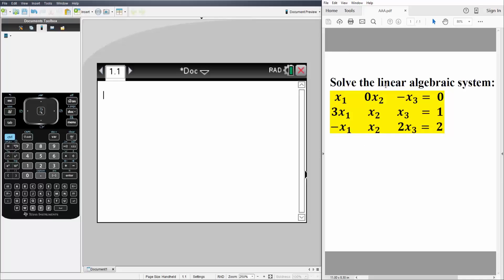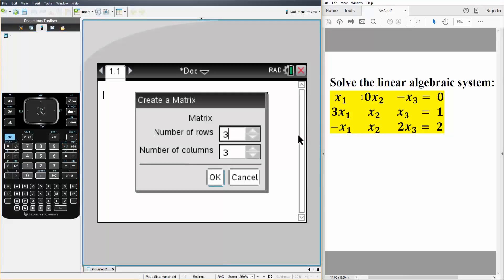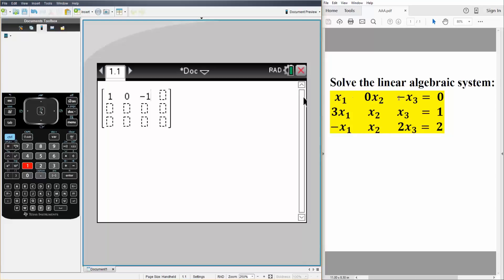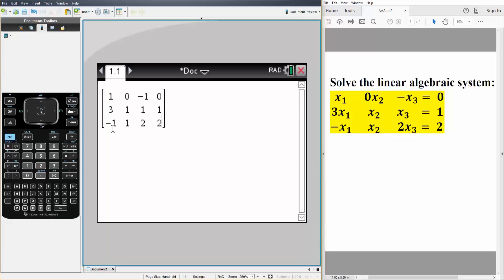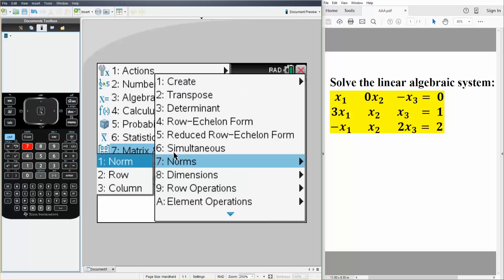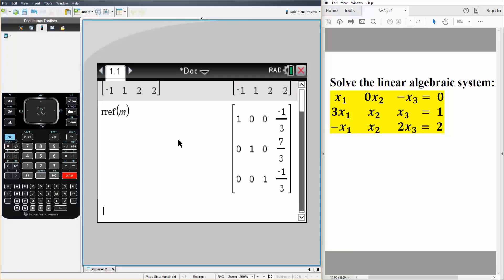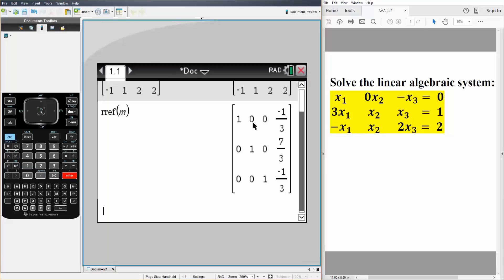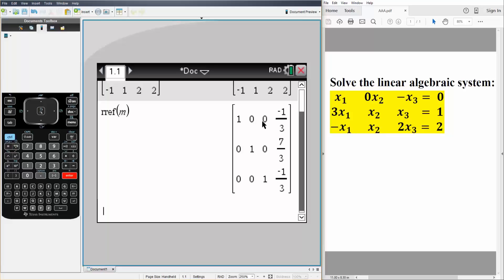DiffEQ: Reduced Row Echelon Form--Solve algebraic system (TI nSpire CX CAS)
Reduced Row Echelon Form--Solve algebraic system (TI nSpire CX CAS)

Workbooks that I wrote: